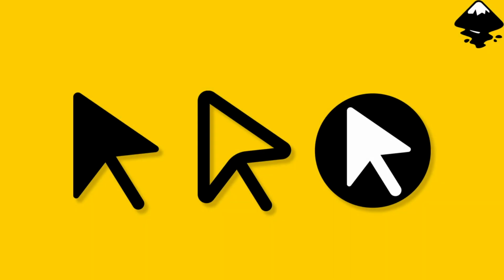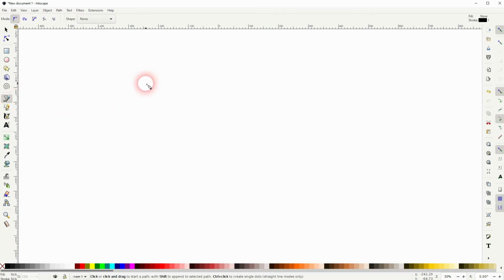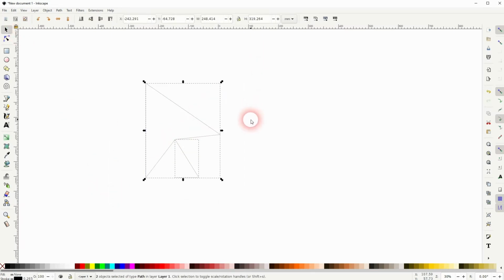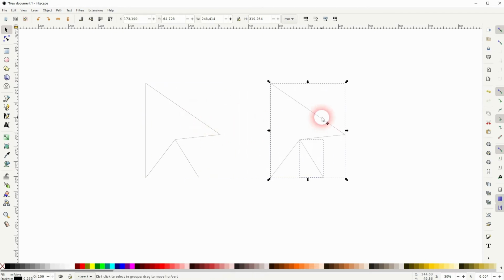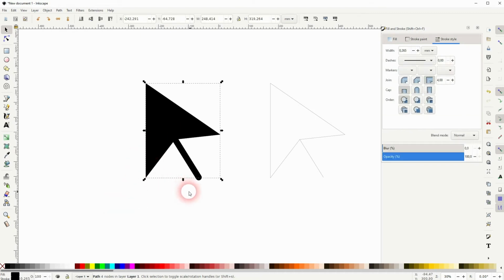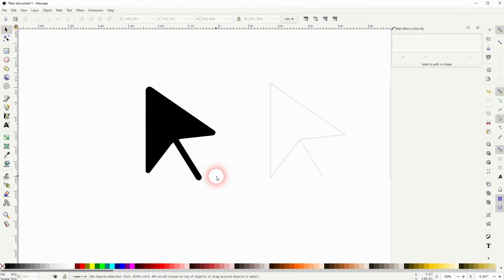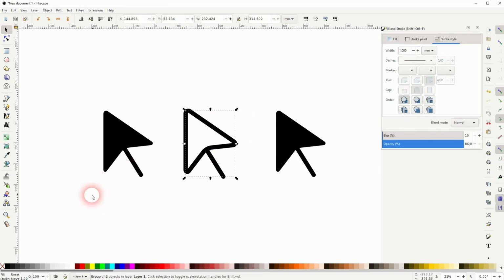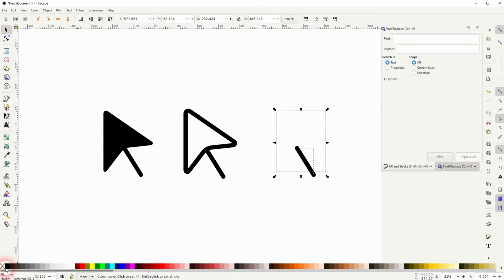Create Cursor Icons in Inkscape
In this tutorial I'll show you how to create cursor icons in Inkscape.